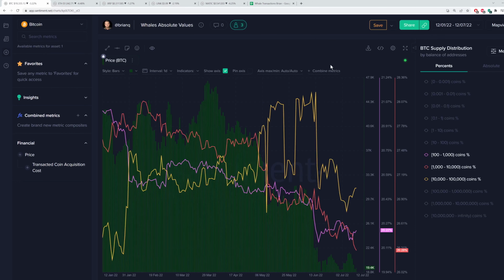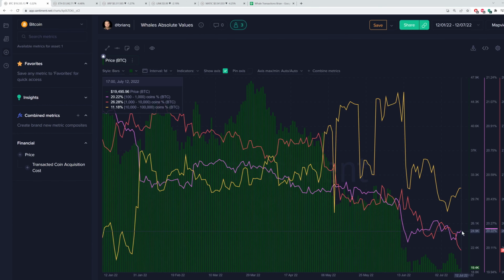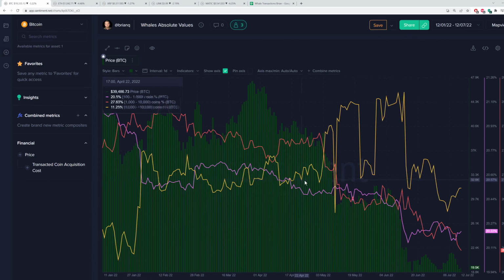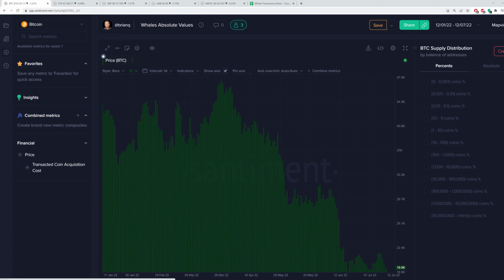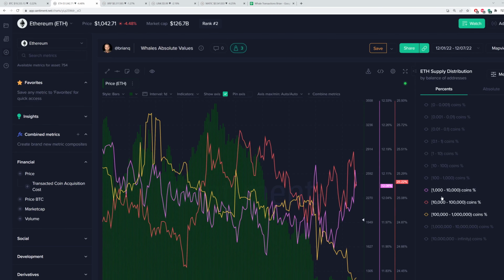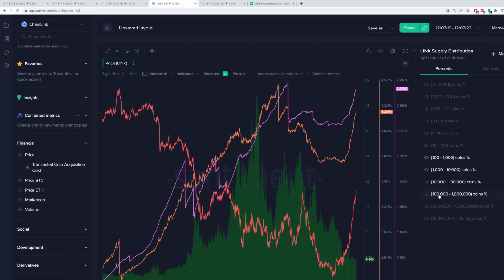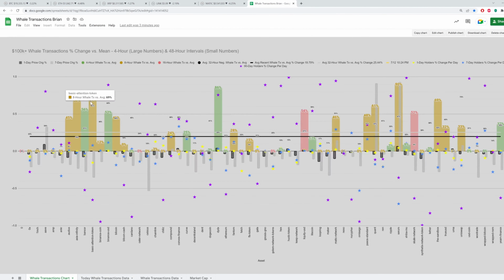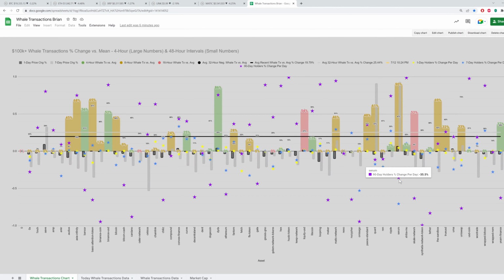What are Crypto's Biggest WHALES Up to Prior to This Next FOMC Decision?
The key stakeholders of Bitcoin, Ethereum, XRP Network, Chainlink, and Polygon have been showing some interesting behavior here in mid-July...

Learn how these whale address behaviors are foreshadowing the future market price movements, and how to prepare yourselves!

Whale Transactions Sansheets Model (Make a Copy, then plug in your Sanbase PRO or trial API to the Sansheets Google Sheets extension)

0:00 BTC Whales
10:00 ETH Whales
11:33 XRP Whales
13:00 LINK Whales
15:11 Whale Transactions Sansheets Model